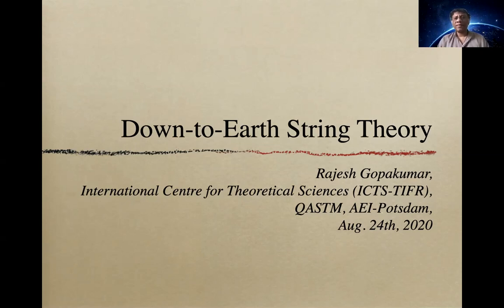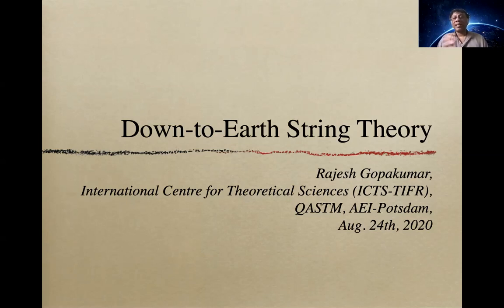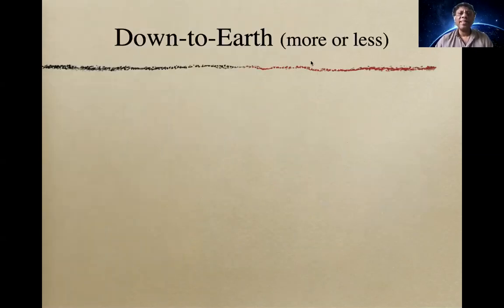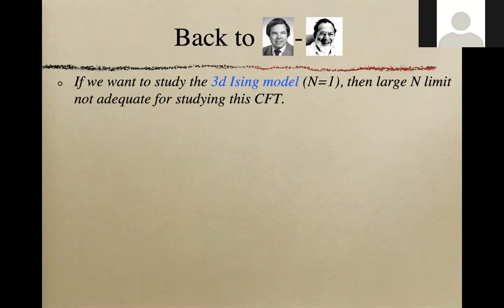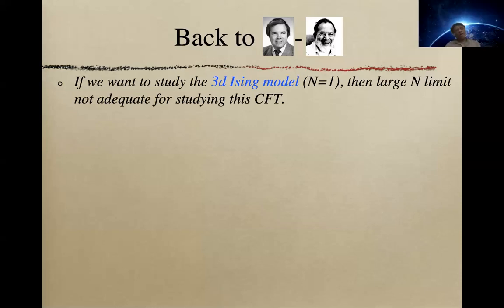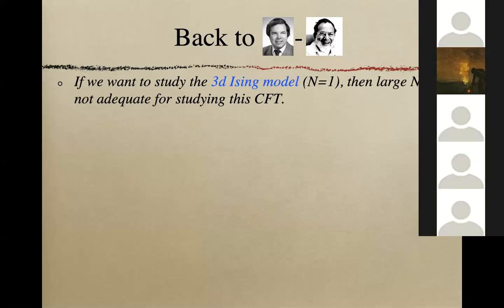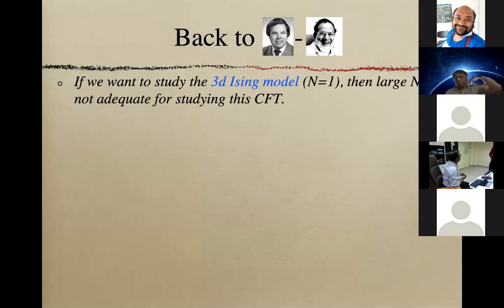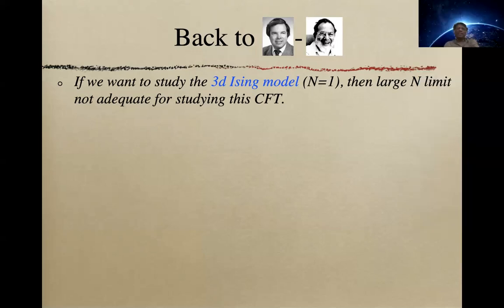Talk by Professor Rajesh Gopakumar, Director of ICTS-TIFR Bengaluru, India at QASTM seminar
Title: Down-To-Earth String Theory

Abstract: String theory has evolved into a powerful framework which is capable of providing fresh insights into well established frameworks like quantum field theory (QFT). One such set of new perspectives have been on conformal field theories (CFTs) which are central to our understanding of QFTs. This talk will be centred on some very "down-to-earth CFTs" such as the Wilson-Fisher fixed point (and its analogues and generalisations) that governs critical phenomena in statistical mechanics. We will aim to bring out the utility as well as beauty of the new angles that string theory methods bring to these well studied systems.

Speaker: Professor Rajesh Gopakumar, Senior Professor and Director, ICTS TIFR Bengaluru, India.

Date and Time: 24 th August 2020 from 2:00 PM to 4:30 PM (Berlin Time) - (5:30 PM to 8:00 PM in India)